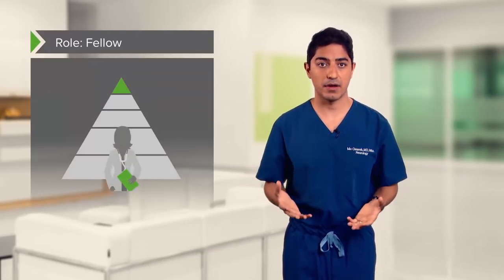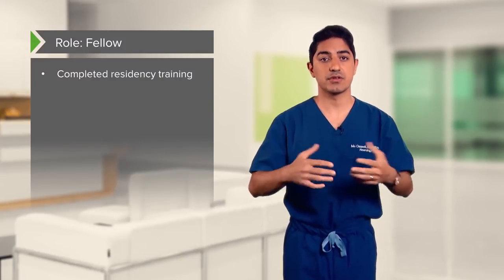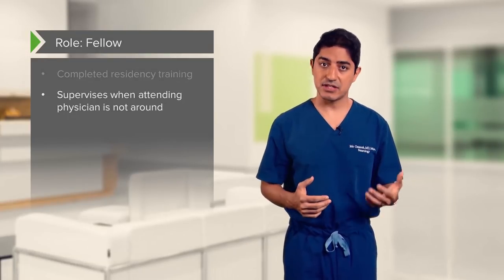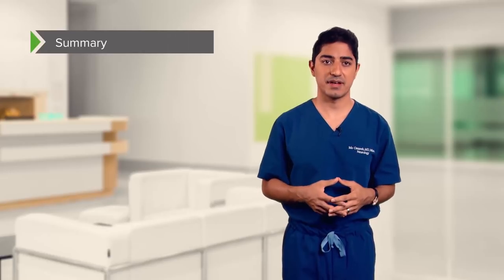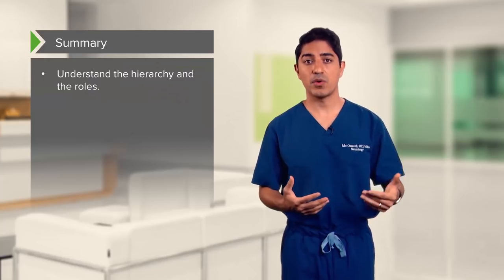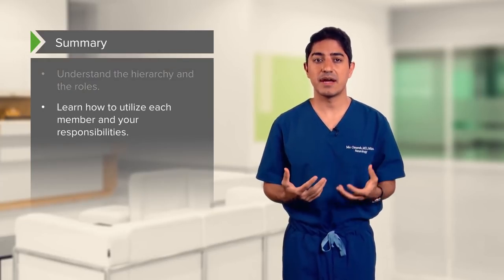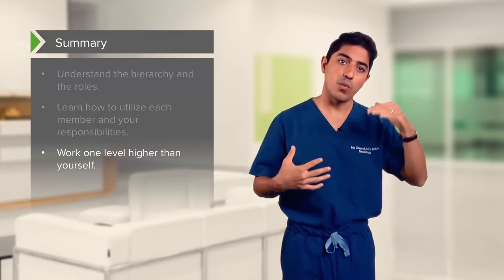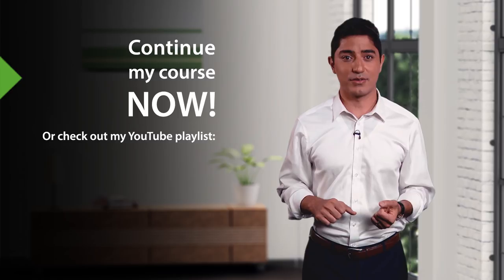Composition of a Hospital Team – Medical School Survival Guide | Lecturio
This video “Composition of a Hospital Team” is part of the Lecturio course “Med School Year 3” ► WATCH the complete course

► LEARN ABOUT:
- Academic hospital team
- Characteristics of the attending physician
- Characteristics of a fellow
- Characteristics of a Sr. resident
- Characteristics of the intern
- Characteristics of the 4th-year medical student
- Characteristics of the 3rd-year medical student

► THE PROF:
In this course Dr. Ossareh will share his experiences. He is one of the biggest YouTube medical channel owners and the best one to prepare you for your life as a medicine student.

► LECTURIO is your single-point resource for medical school:
Study for your classes, USMLE Step 1, USMLE Step 2, MCAT or MBBS with video lectures by world-class professors, recall & USMLE-style questions and textbook articles. Create your free account now